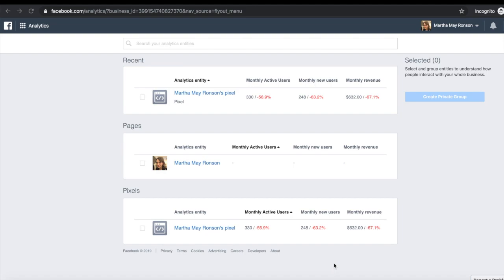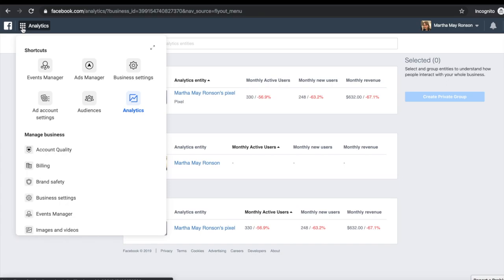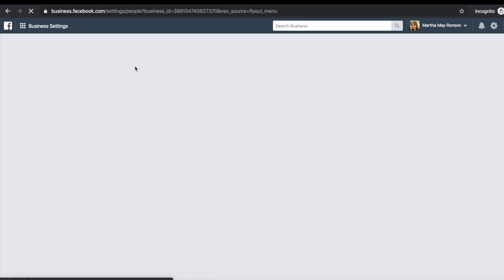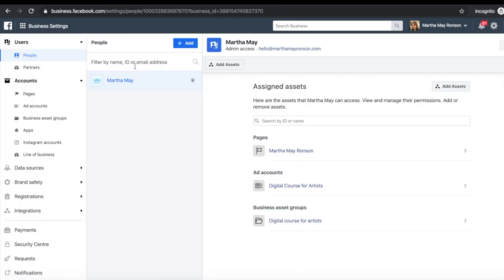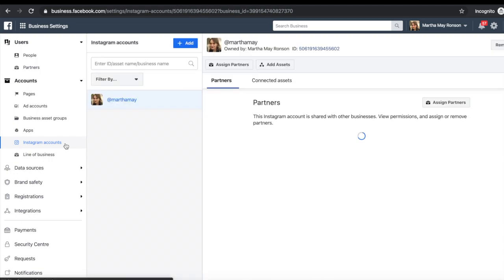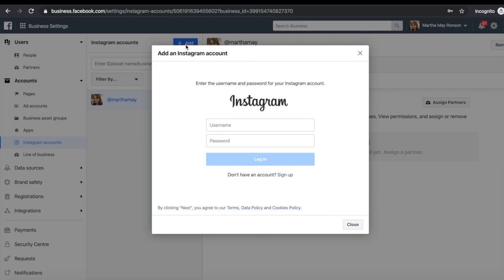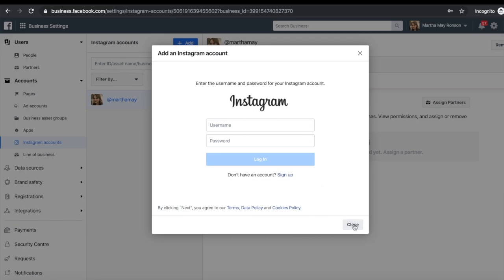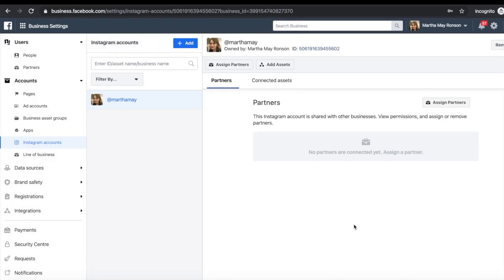How to Add Your Instagram Account to Facebook Business Manager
In this tutorial, learn how to add your Instagram account to Facebook Business Manager.